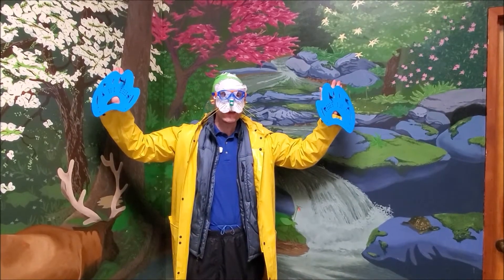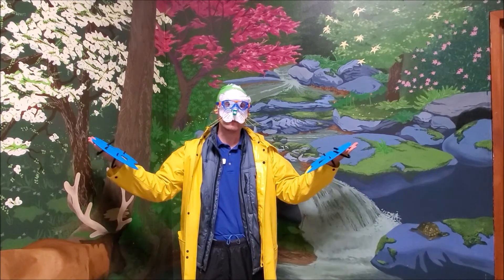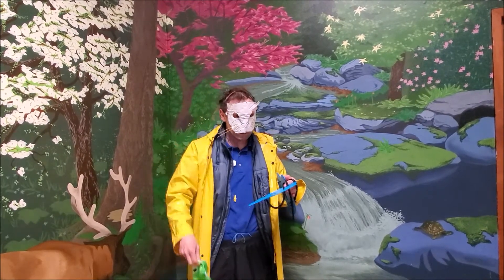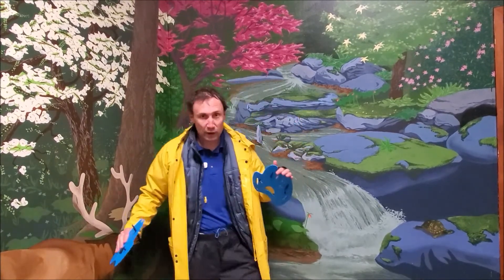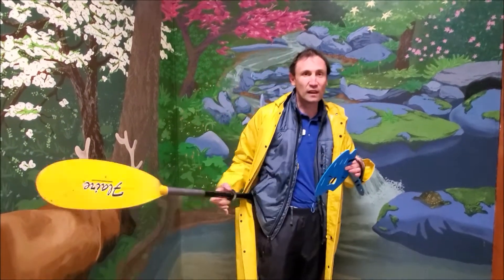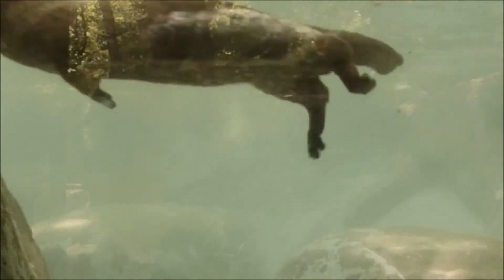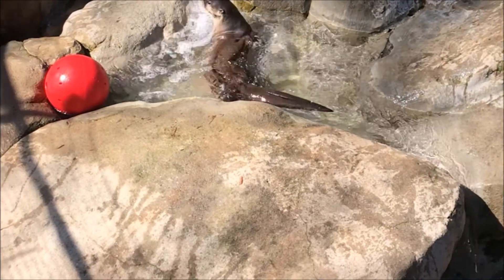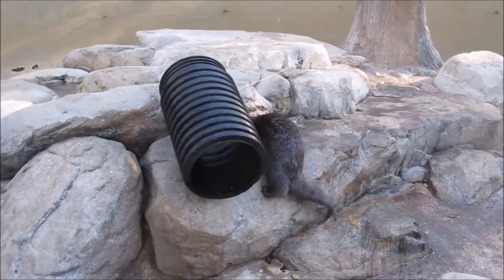Happy World Otter Day!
Which otter trait would you want most? An extra set of eyelids? Plug-gable ears and nose? A rudder-like tail? Join Education Curator Eli as he explores what it's like to be an otter!